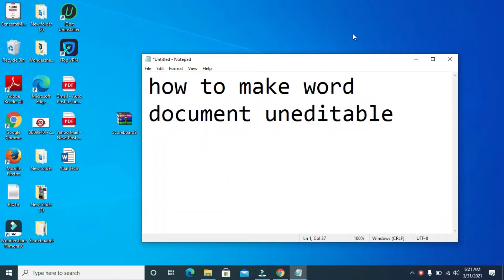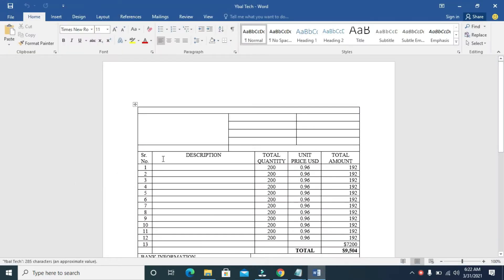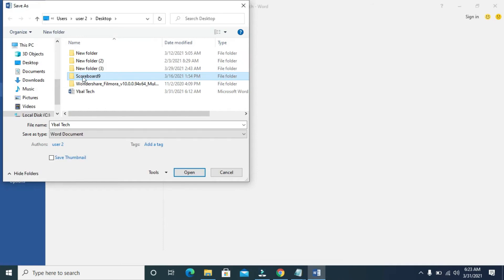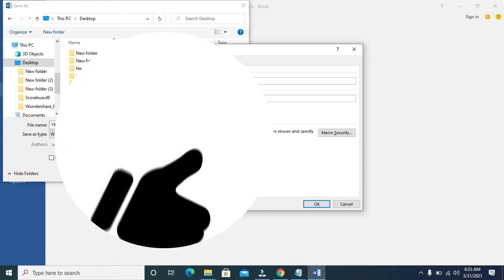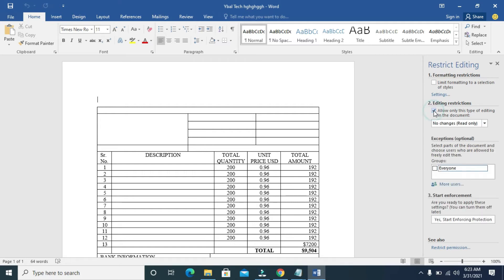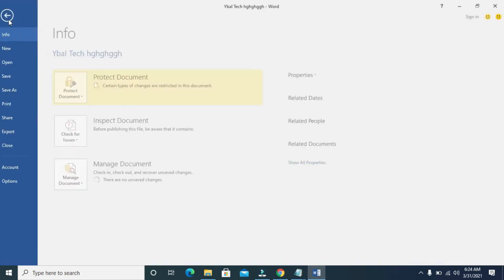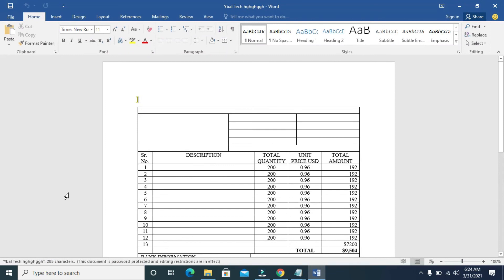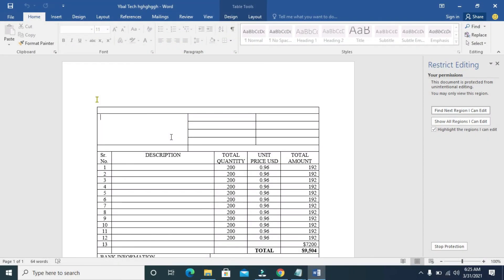How to Make Word Document Uneditable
I will show you how to make Microsoft word document uneditable 20201 video